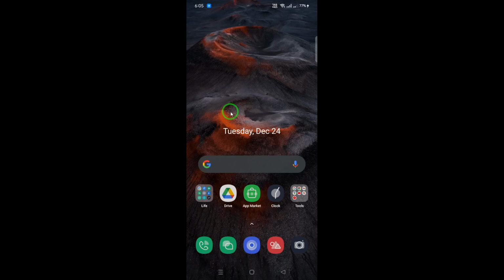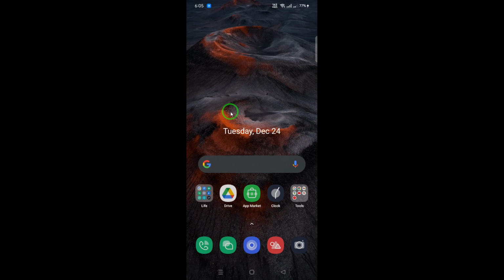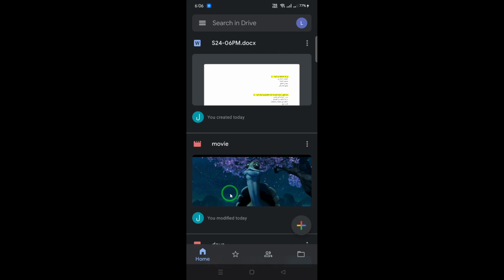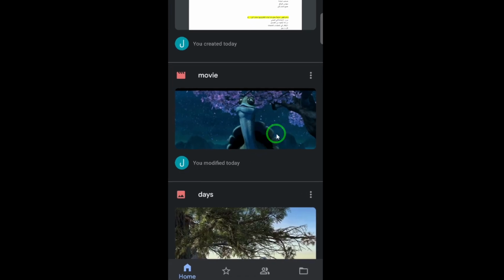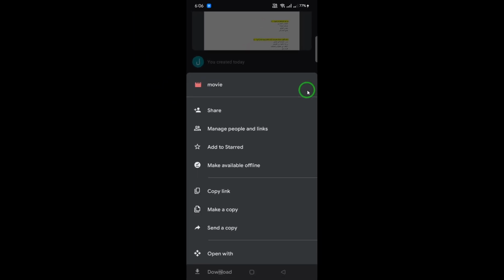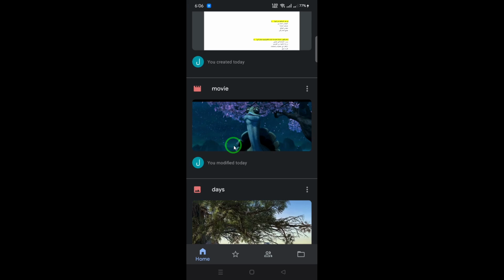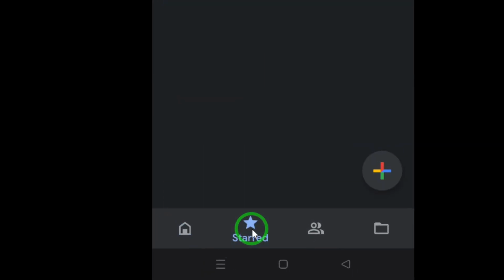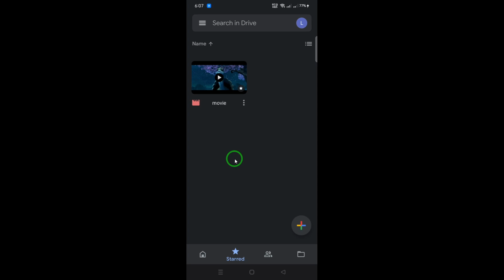How To Star A Video In Google Drive (Updated)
Learn how to easily star a video in Google Drive with this quick guide. Starring videos helps you organize and access your important content faster.

1. Open Google Drive app

2. Find the video you want, click on the three dots next to it

3. Click Add to Starred